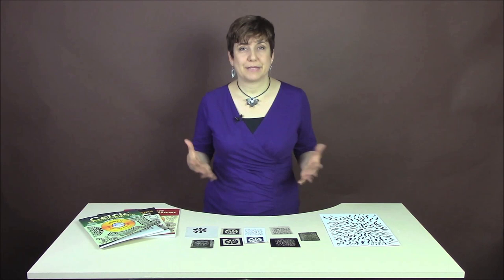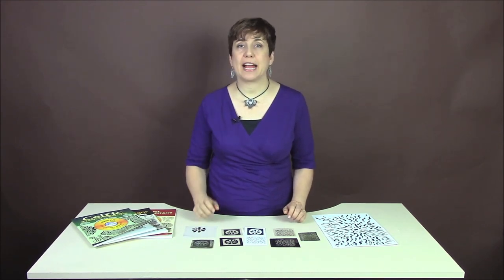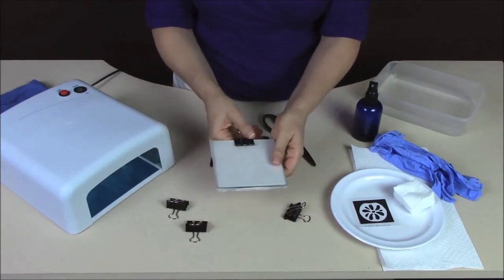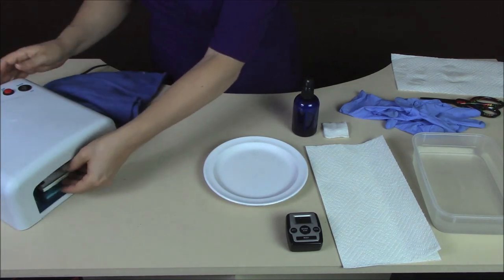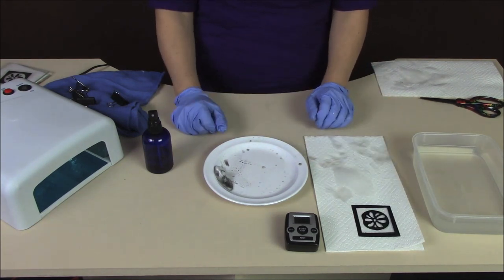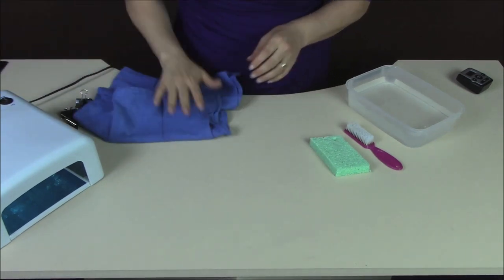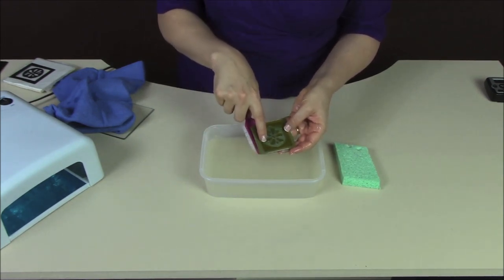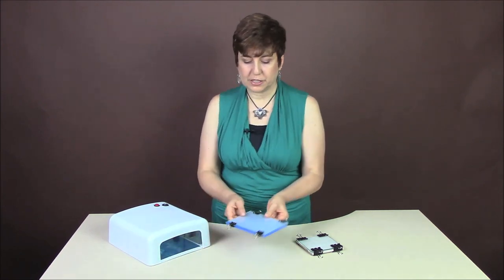QuikArt Photopolymer Plates and ReVerseArt Film and Developer MADE EASY!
Pam East takes you through the process of using QuikArt Photopolymer Plates and ReVerseArt Film and Developer separately and together to change your original art into texture plates and stamps to make your creative life in metal clays a much greater experience!  She leaves nothing to the imagination in this informative 15 minute walk through everything you need to know for reliable success with these products!